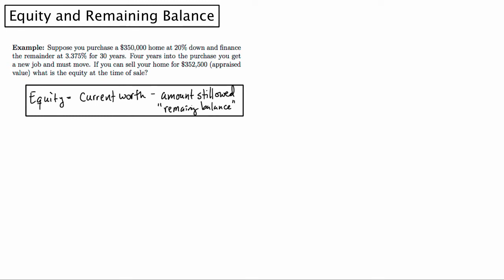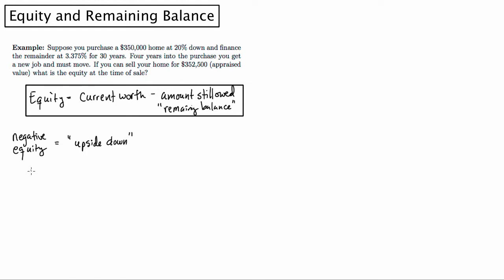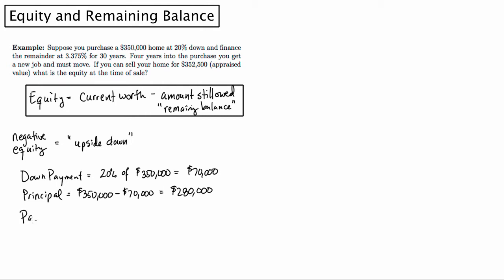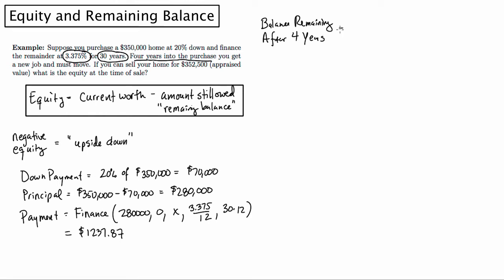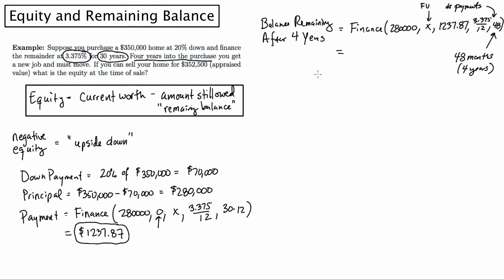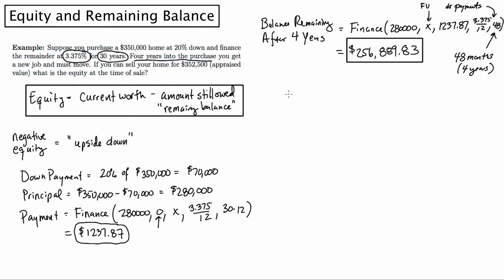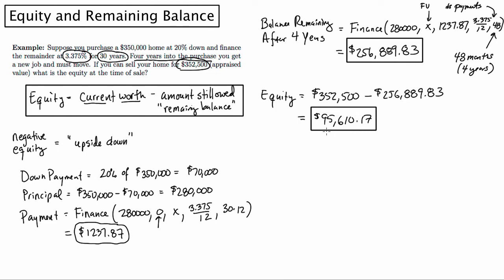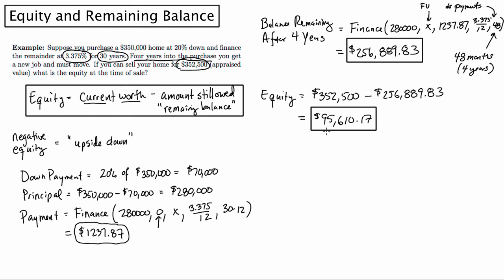Equity and Remaining Balance